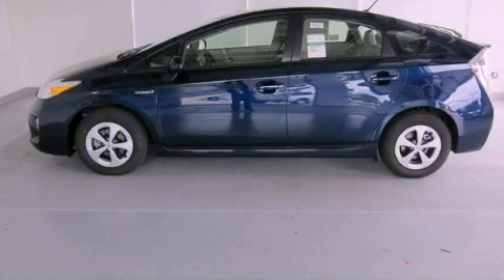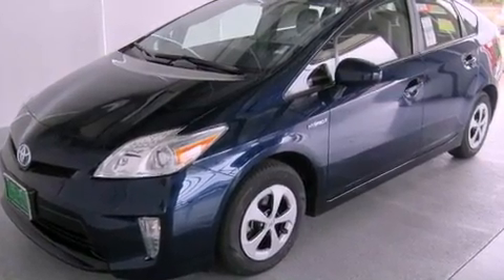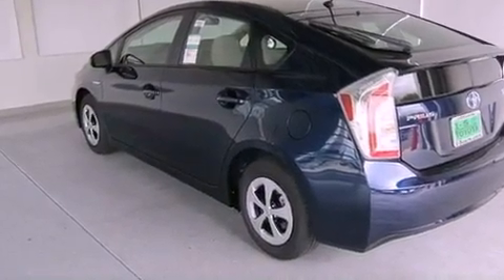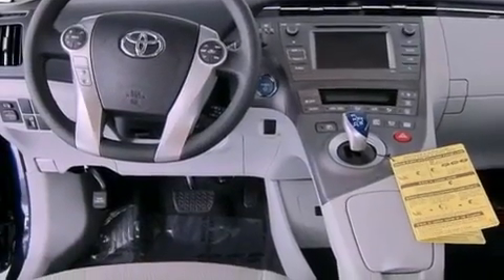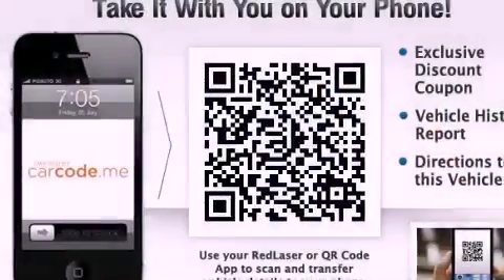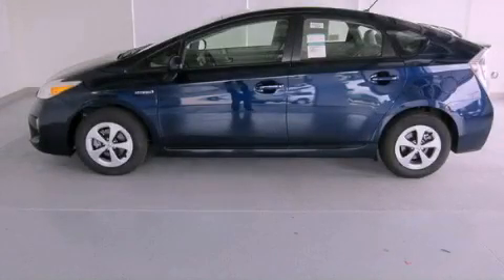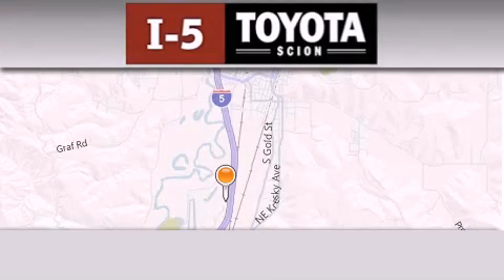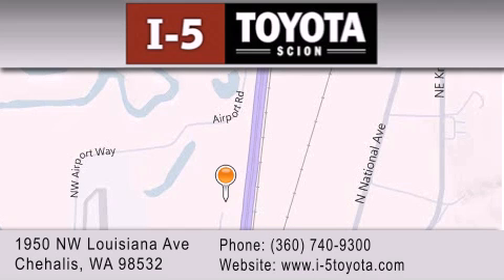2012 Toyota Prius Chehalis WA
Year : 2012
 Make : Toyota
 Model : Prius
 Engine : 1.8L I4
 Trans . : CVT
 Exterior : Blue Met
 Miles : 5

 2012 Toyota Prius Chehalis WA